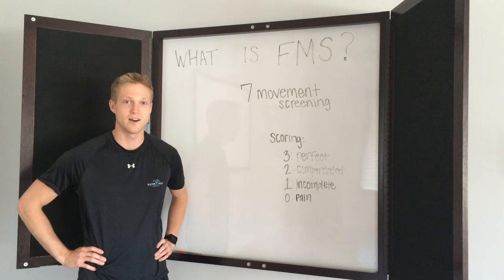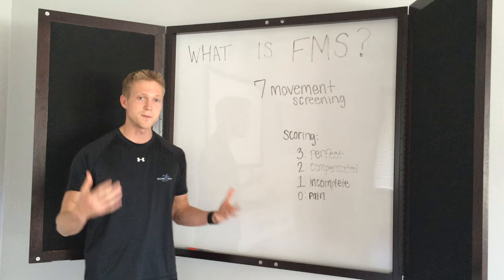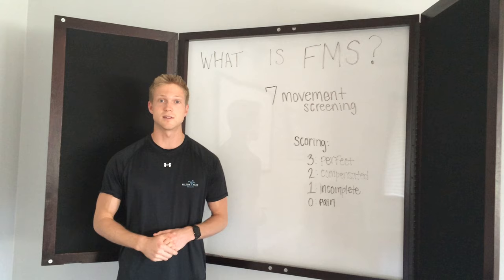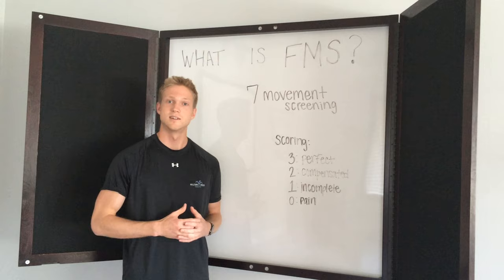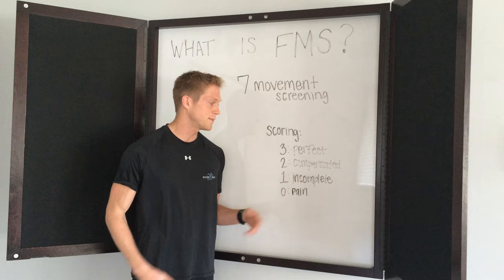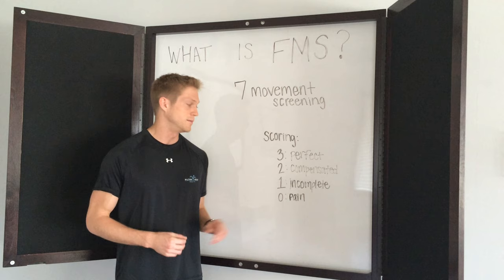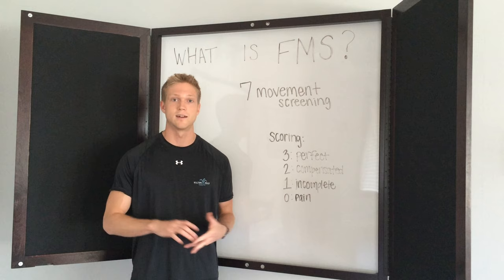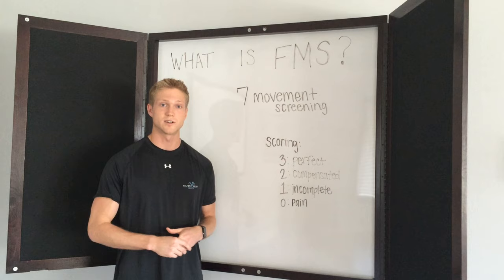What is FMS? - Introduction | Hilton Head Health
Get an introduction to the Functional Movement Screening (FMS) with David Chesworth, Hilton Head Health's Fitness Programmer and Wellness Coach.